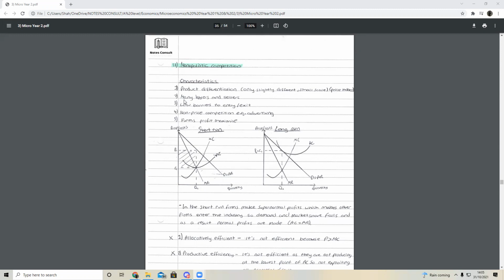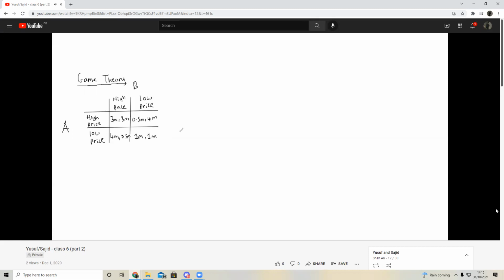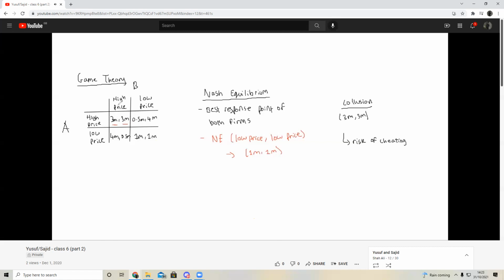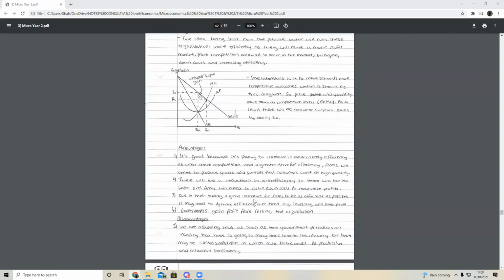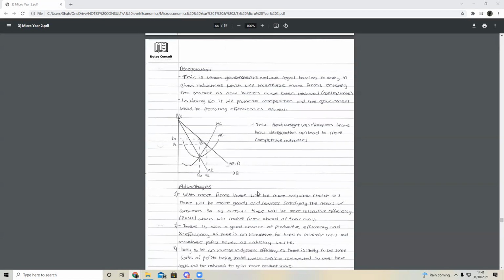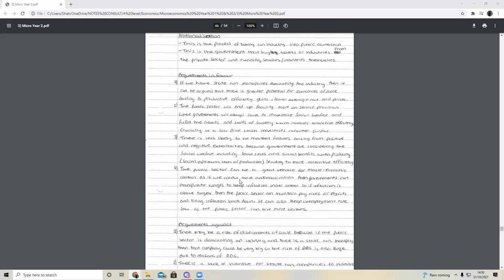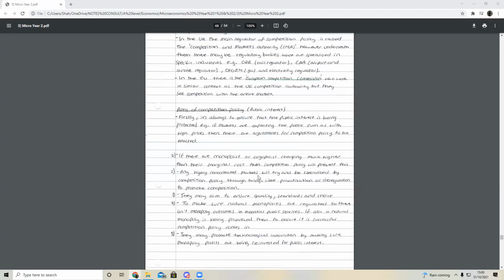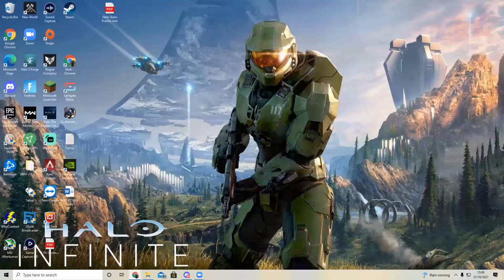Group Tuition- class 4